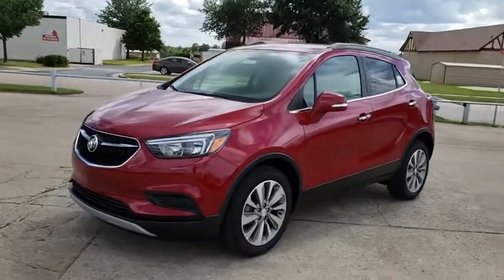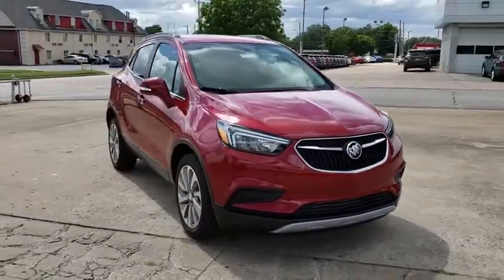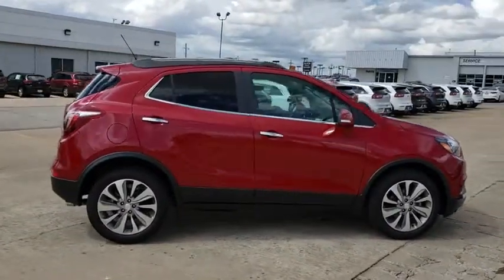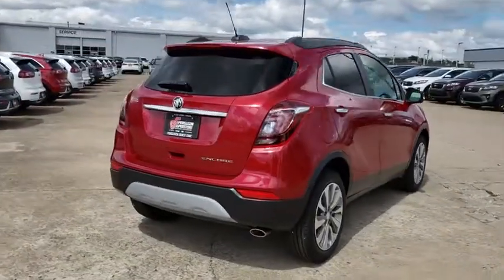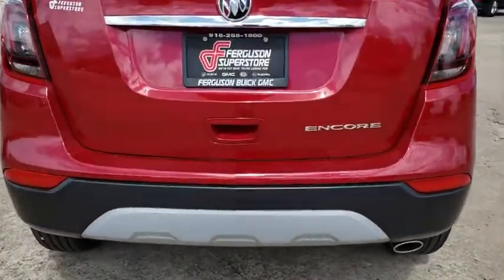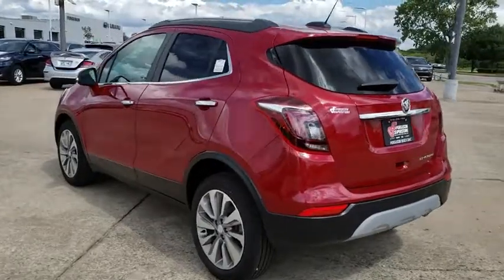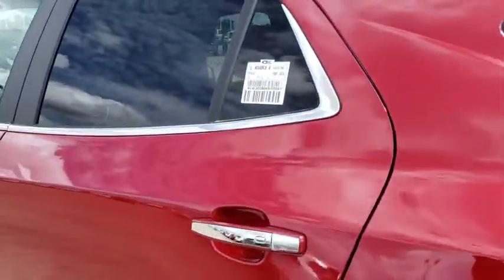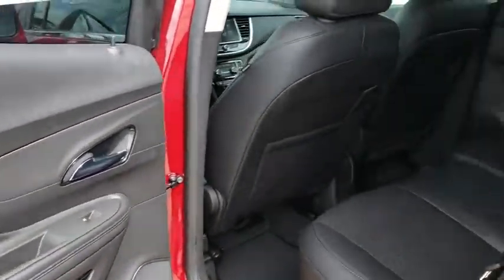2019 Buick Encore Tulsa, Broken Arrow, Owasso, Bixby, Green Country, OK B90033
2019 Buick Encore

Ferguson Superstore
1601 N Elm Place

NUMBER 1 RATED BUICK DEALER IN CUSTOMER SATISFACTION FOR SEVERAL REASONS, #1- OUR PRICING IS ALWAYS UPFRONT AND SIMPLE, #2 LARGEST SELECTION IN OKLAHOMA, #3 WE TAKE CARE OF YOU AFTER THE SALE.2019 Buick Encore PreferredFactory MSRP: $25,990 $5,250 off MSRP! Priced below KBB Fair Purchase Price!30/25 Highway/City MPGPRICING INCLUDES FERGUSON DISCOUNT AND ALL NATIONAL AND REGIONAL INCENTIVES! #1 VOLUME GMC DEALER IN OKLAHOMA! You pay the price listed plus a $379 documentation fee, less any extra incentives if available and/or applicable. Please call to check on availability. NO BROKERS OR DEALERS, PLEASE. Price includes: $2,250 - National Buick and GMC Bonus Cash. Exp. 10/31/2018